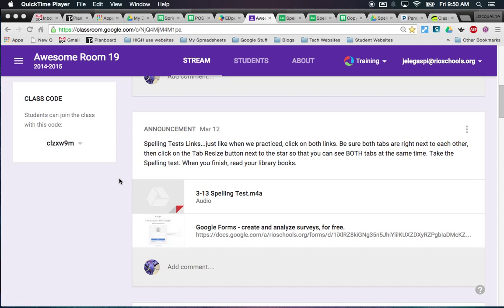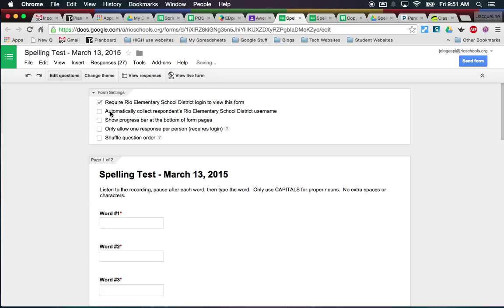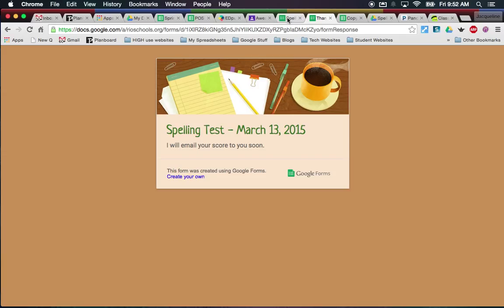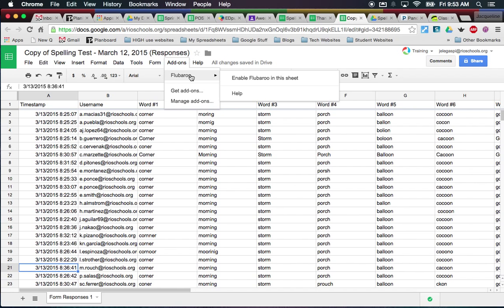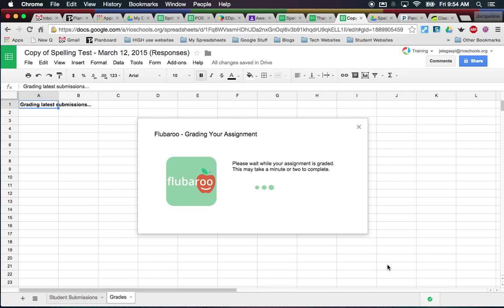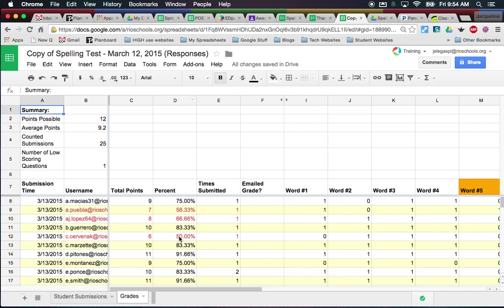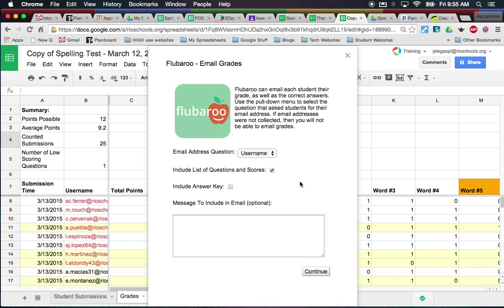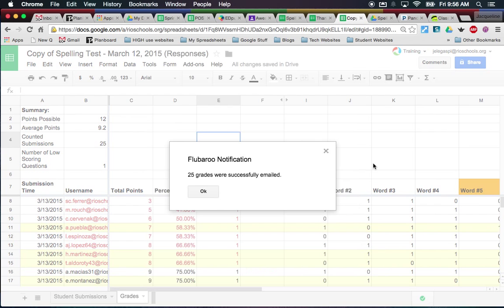Using Flubaroo to Grade a Spelling test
Watch how to use Flubaroo to grade a Google Form.